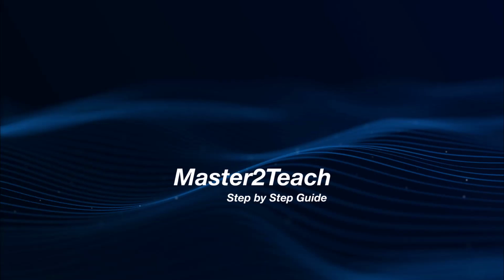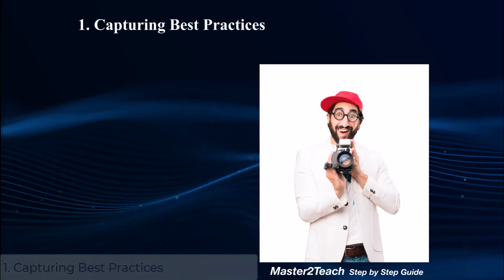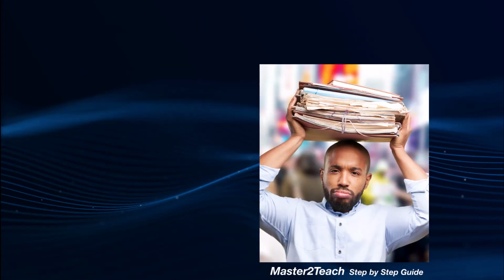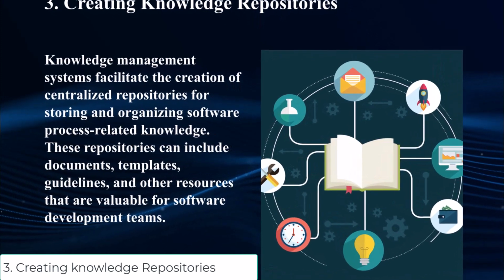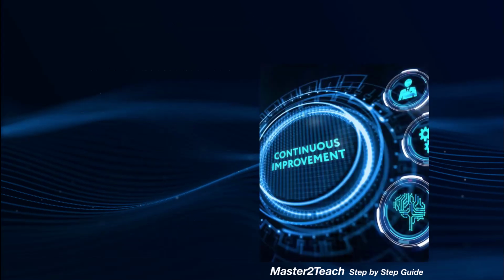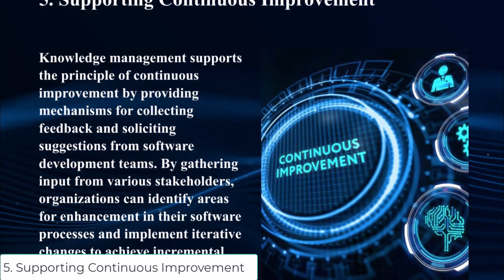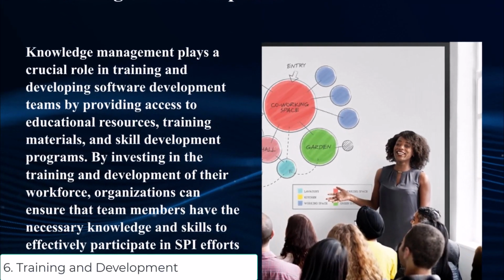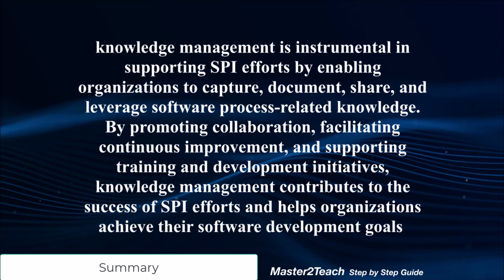How Knowledge Management is Used in SPI - Software Process Improvement.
Discuss how knowledge management is used in SPI efforts in order to facilitate the creation, modification and sharing of software processes in an organization.

In this tutorial we will explore leveraging knowledge management for software process improvement (SPI)

Knowledge management plays a crucial role in Software Process Improvement (SPI) efforts by facilitating the creation, modification, and sharing of software processes within an organization. Here's how knowledge management is used in SPI efforts:
1. Capturing Best Practices: Knowledge management helps in capturing best practices related to software development processes. This involves identifying successful strategies, techniques, and methodologies used in past projects and documenting them for future reference. By capturing these best practices, organizations can establish standards and guidelines for software development, which can be continuously improved through SPI initiatives. For instance, adopting Agile methodologies in software development has been a widely recognized best practice, leading to improved project outcomes and customer satisfaction.

2. Documenting Lessons Learned: Knowledge management enables organizations to document lessons learned from previous projects, including both successes and failures. Ta his information is valuable for identifying areas of improvement in software processes and avoiding repeating mistakes in future projects. By systematically documenting lessons learned, organizations can enhance their software development processes through continuous learning and refinement.
3. Creating Knowledge Repositories: Knowledge management systems facilitate the creation of centralized repositories for storing and organizing software process-related knowledge. These repositories can include documents, templates, guidelines, and other resources that are valuable for software development teams. By providing easy access to relevant information, knowledge repositories support knowledge sharing and collaboration among team members, which is essential for SPI efforts.
4. Facilitating Collaboration: Knowledge management tools and platforms facilitate collaboration among software development teams by providing features such as discussion forums, wikis, and document sharing capabilities. These collaboration tools enable team members to share their expertise, exchange ideas, and work together to improve software processes. By fostering a culture of collaboration, knowledge management contributes to the success of SPI initiatives by harnessing the collective intelligence of the organization.
5. Supporting Continuous Improvement: Knowledge management supports the principle of continuous improvement by providing mechanisms for collecting feedback and soliciting suggestions from software development teams. By gathering input from various stakeholders, organizations can identify areas for enhancement in their software processes and implement iterative changes to achieve incremental improvements over time. Knowledge management systems facilitate the evaluation of SPI initiatives and help organizations track their progress towards achieving their improvement goals.
6. Training and Development: Knowledge management plays a crucial role in training and developing software development teams by providing access to educational resources, training materials, and skill development programs. By investing in the training and development of their workforce, organizations can ensure that team members have the necessary knowledge and skills to effectively participate in SPI efforts and contribute to the improvement of software processes.
In summary, knowledge management is instrumental in supporting SPI efforts by enabling organizations to capture, document, share, and leverage software process-related knowledge. By promoting collaboration, facilitating continuous improvement, and supporting training and development initiatives, knowledge management contributes to the success of SPI efforts and helps organizations achieve their software development goals.